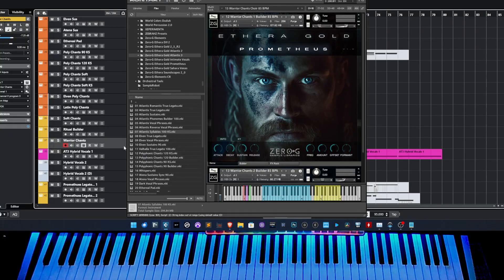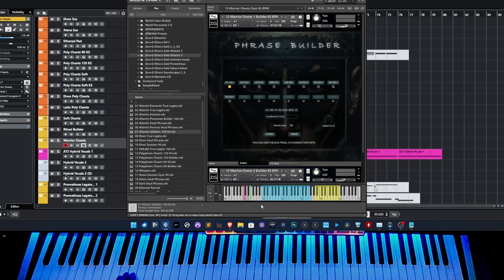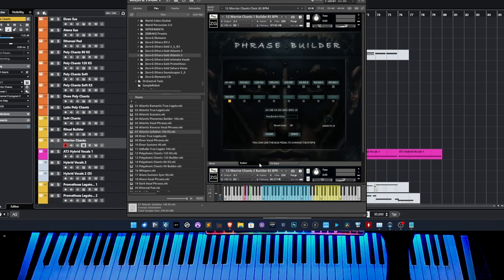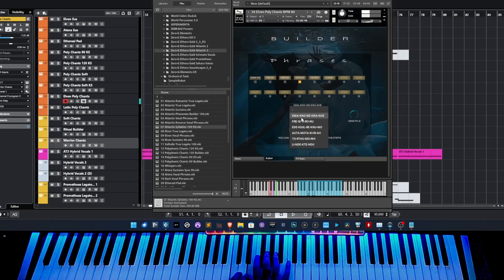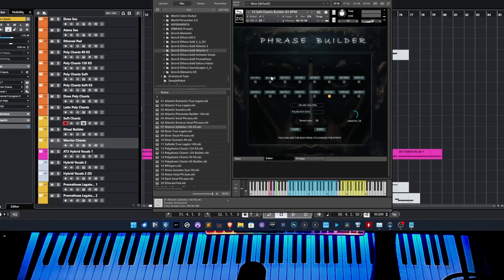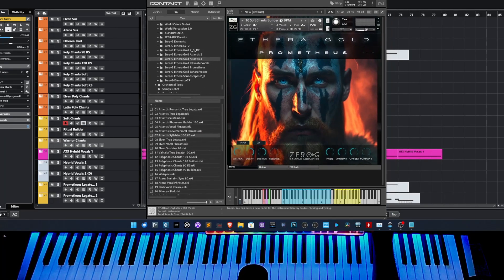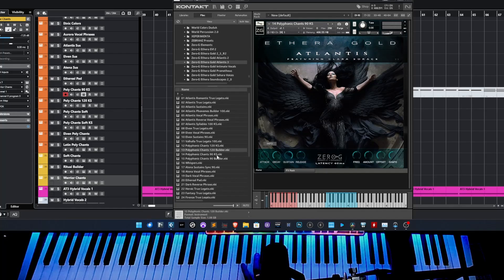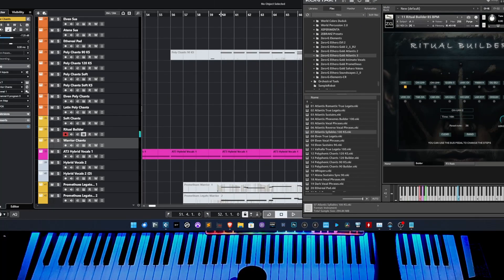The Phrase Builder - Tutorial Atlantis 3/Prometheus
POLY PHRASE BUILDER TUTORIAL - Atlantis 3/Prometheus